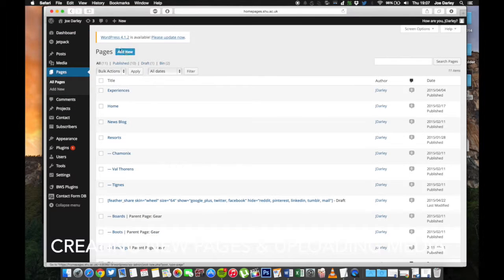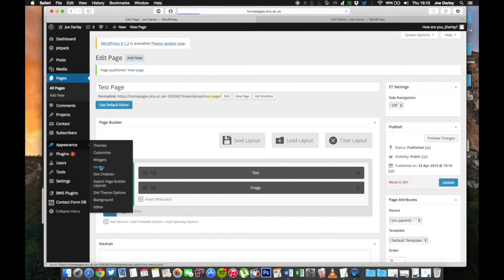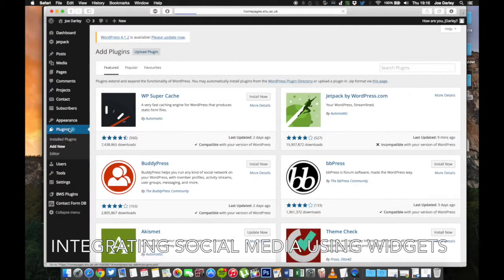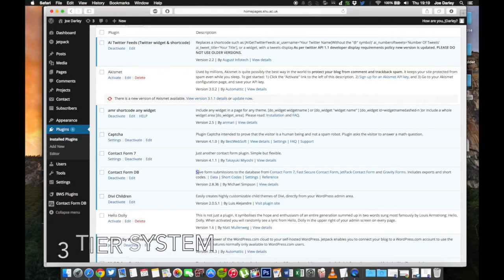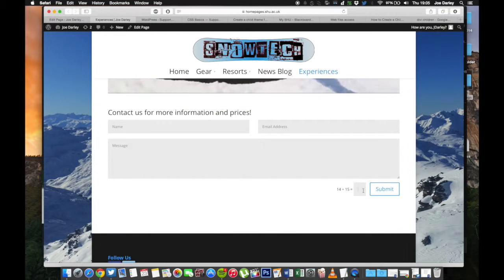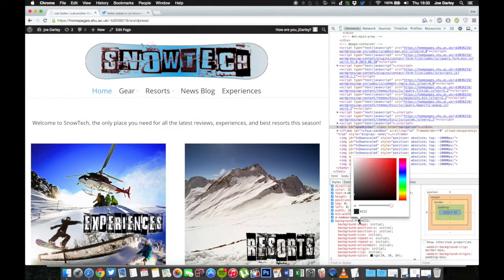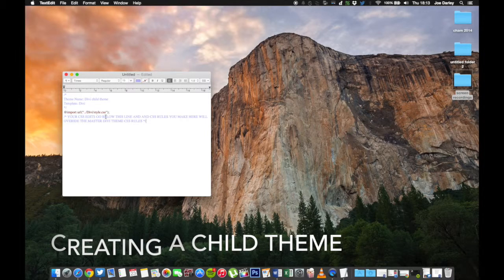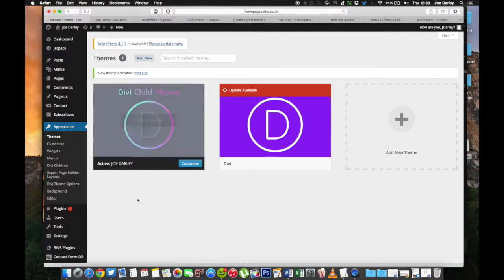ITIET Screencast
This video is about ITIET Screencast